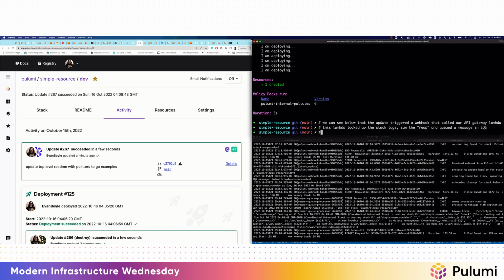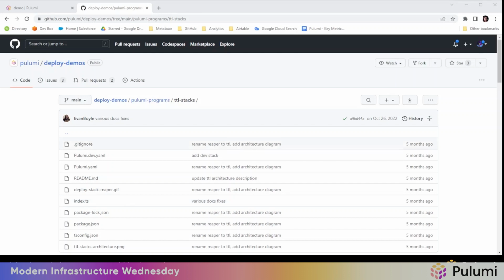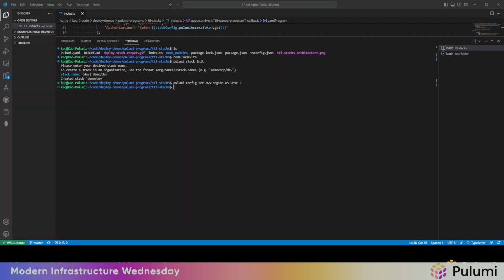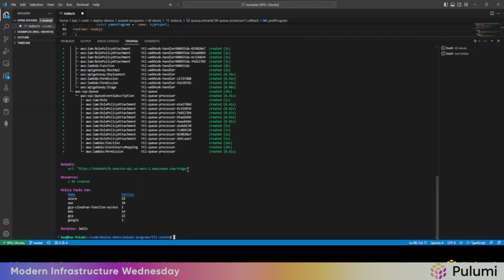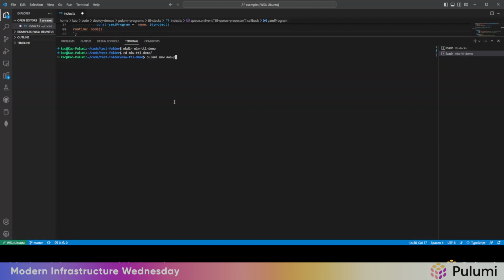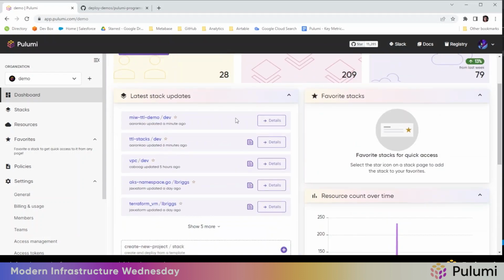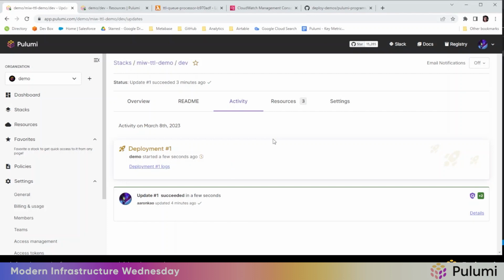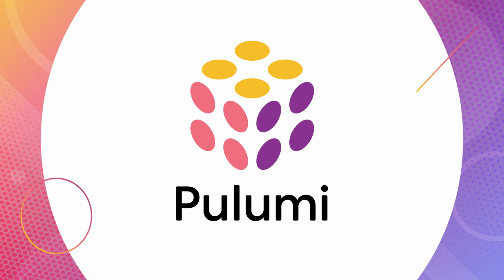TTL Stacks and Temporary Infrastructure | Modern Infrastructure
Infrastructure waste is a common problem. It’s too easy to leave development infrastructure running accidentally and end up with a huge bill. Many companies have entire teams devoted to solving this problem.

With Pulumi Webhooks and the Deployments API, we can build a system for tagging and reclaiming temporary infrastructure. Anyone in your organization can create temporary infrastructure with a simple workflow.

The Deployments API can be embedded into your platform to reduce cloud waste and automate cost controls.

▬▬▬▬▬▬ 🔗 Links ▬▬▬▬▬▬
► Use OpenID connect to authenticate with AWS, Azure, or Google Cloud